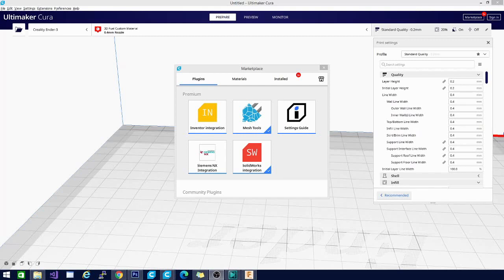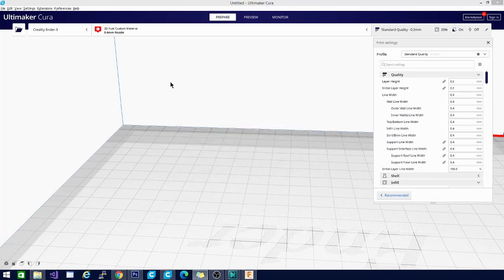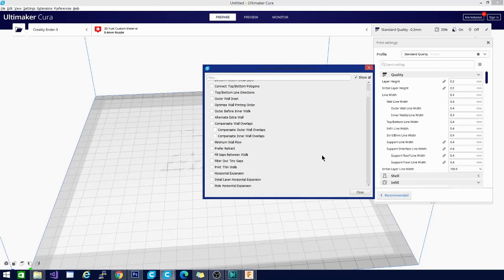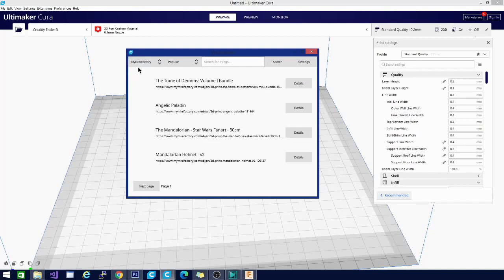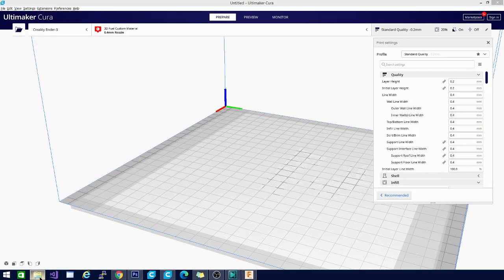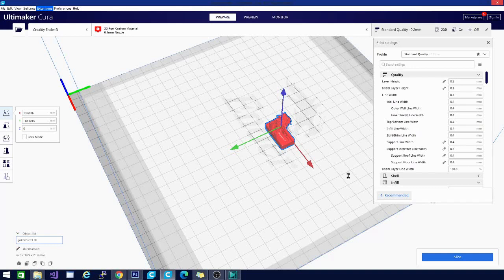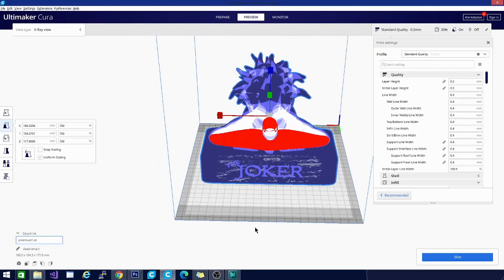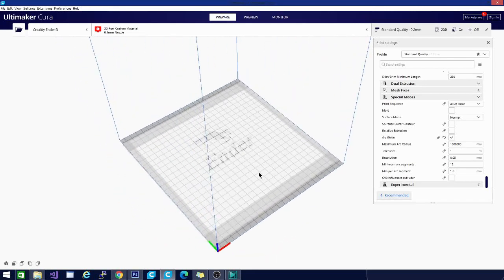Cura 4.8 Tutorials - Extensions! Arc Welder - Calibrations parts, and more!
Today we are going to go over some extensions for cura. im using 4.8 but most of these cura extensions have been around for a while. we go over arc welder, thingibrowser, calibration shapes, mesh tools, and more!

SUPPORT TECHNIVOROUS 3D Printing:

become a channel member for youtube perks!

the Anet A8 Plus:
ANET ET4:
ender 3:
(recommended)
(alternate)
(if you have to have amazon)

Technivorous
902 n Hughes